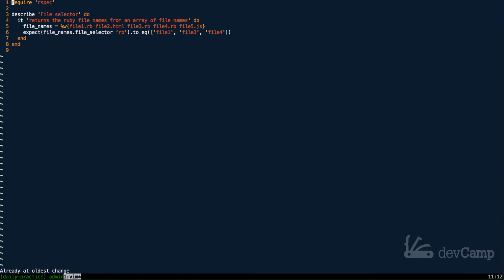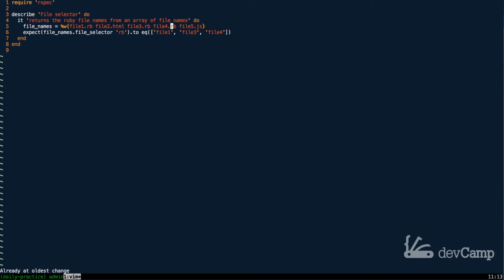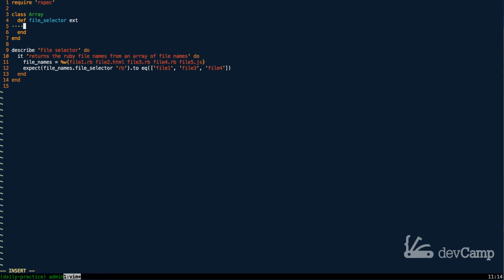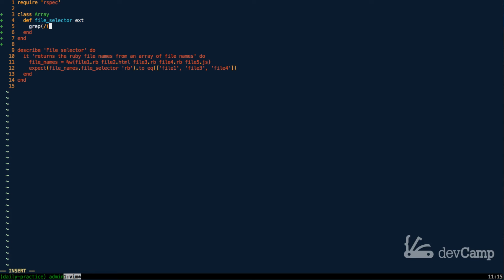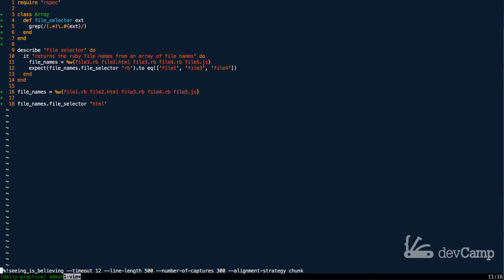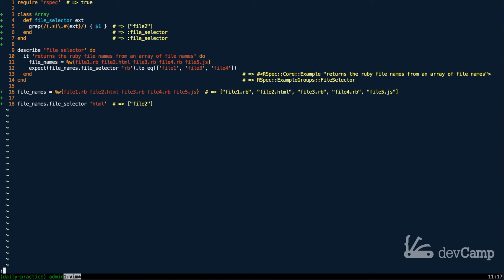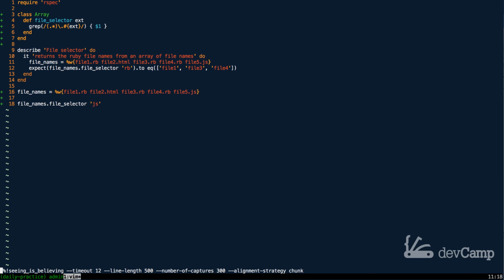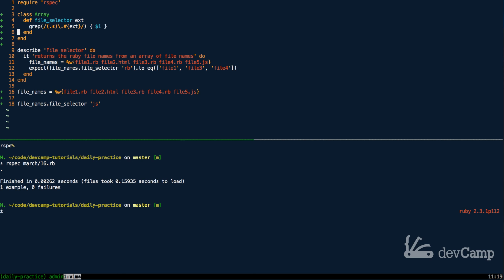Guide to Grep in Ruby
Parsing file types can be a complex process. However, by leveraging the grep method you can leverage regular expressions to quickly return a full list of all of the file types that you're searching for. Exercise notes